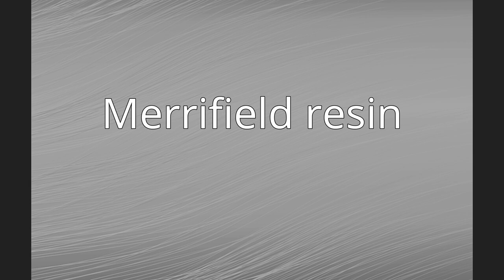Merrifield resin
Merrifield Resin is a cross-linked polystyrene resin that carries a chloromethyl functional group. Merrifield resin is named after its inventor, Robert Bruce Merrifield (1984 winner of the Nobel Prize in Chemistry), and used in solid-phase synthesis. The material is typically available as white beads.  These beads are allowed to swell in suitable solvents (ethyl acetate, DMF, DMSO), which then allows the reagents to substitute the chloride substituents.Merrifield Resin can be prepared by chloromethylation of polystyrene or by the copolymerization of styrene and 4-vinylbenzyl chloride.

== References ==